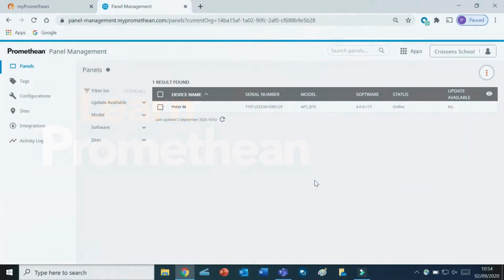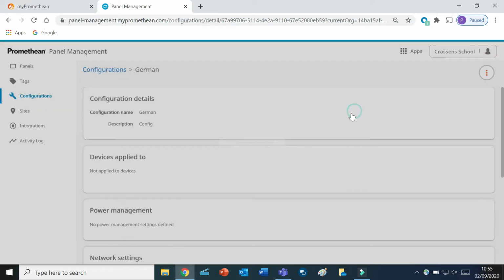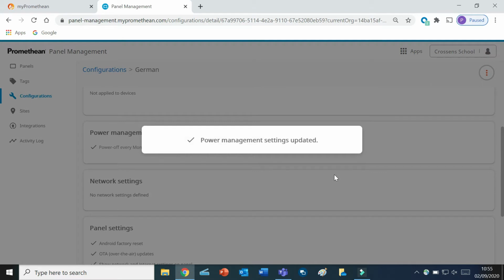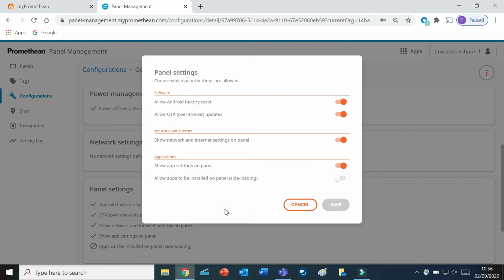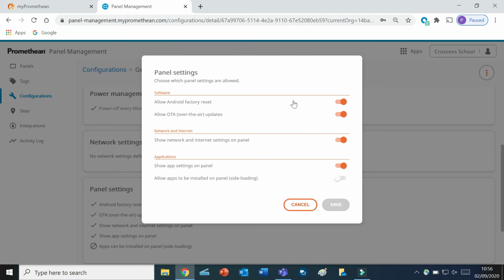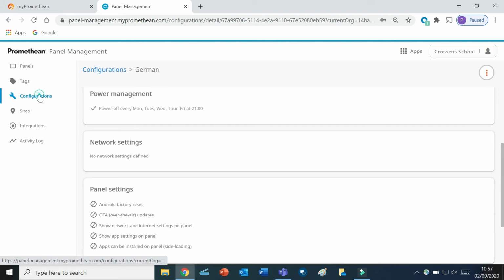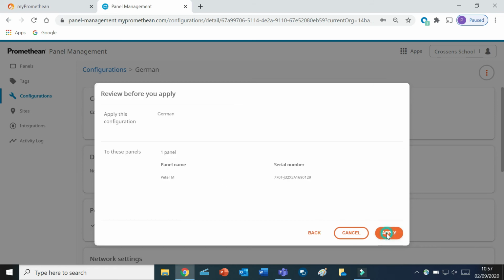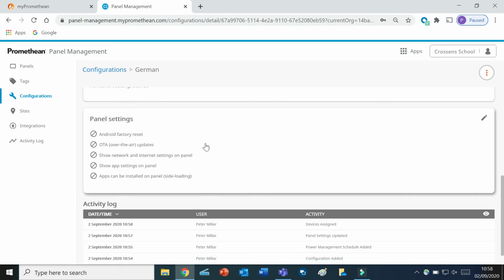Creating configurations within Panel Management (Updated)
Learn how to create configurations.